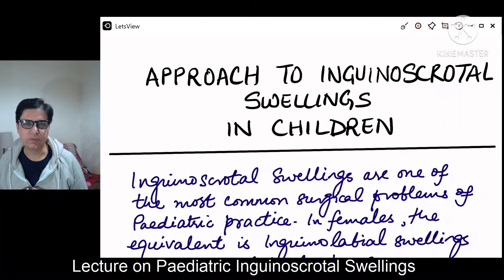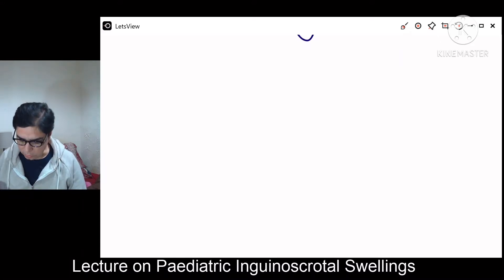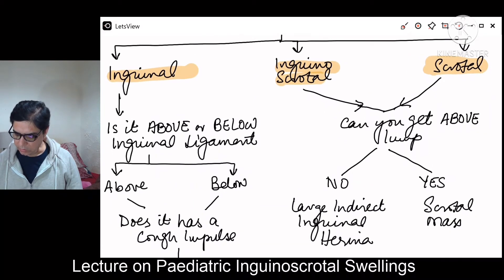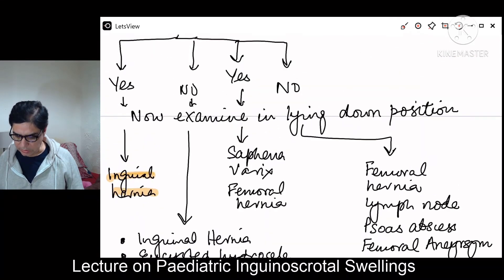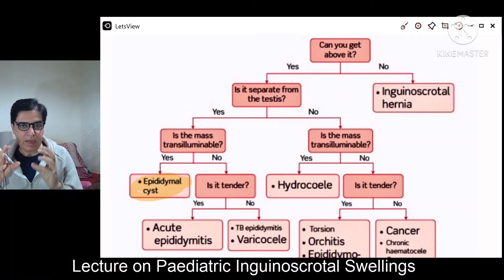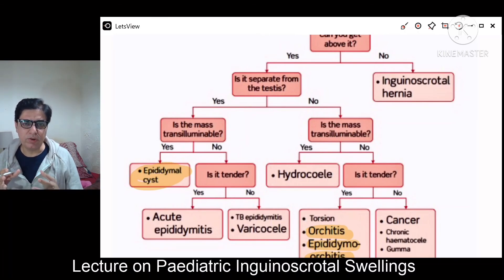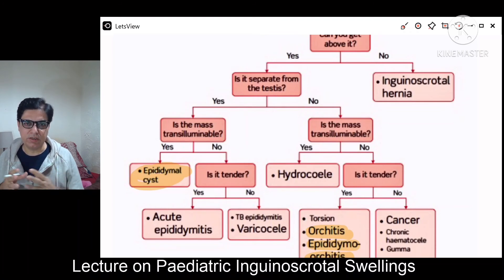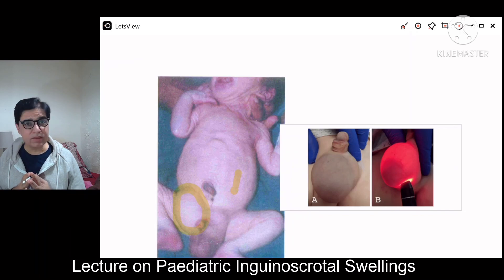Approach to Paediatric Inguinoscrotal swellings